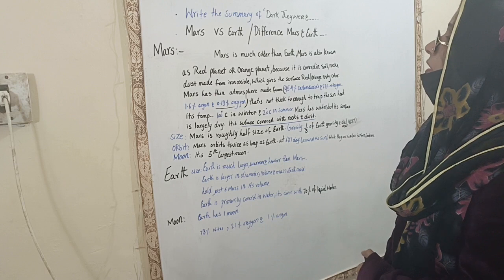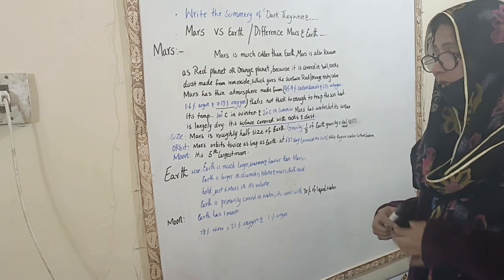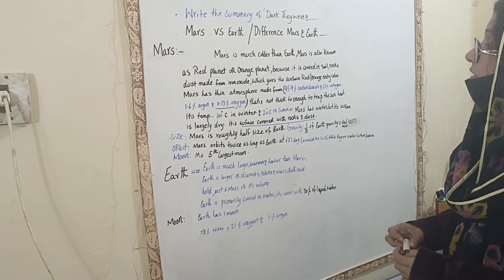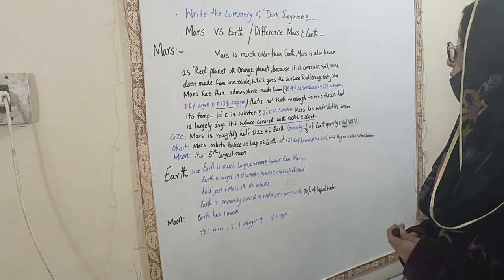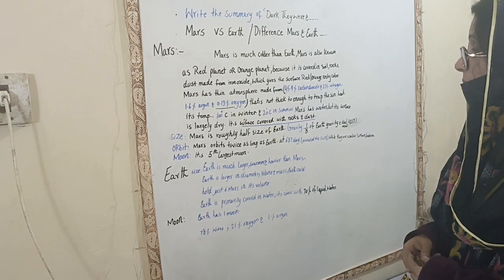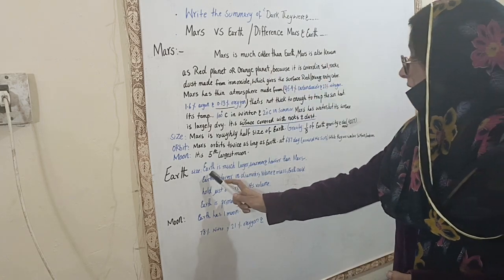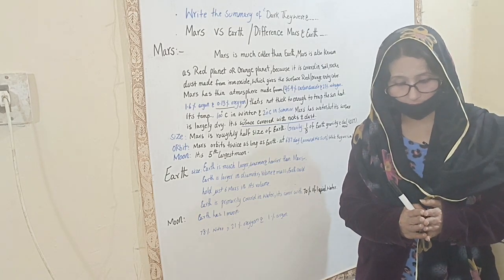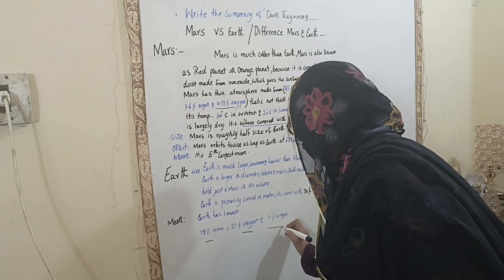1 Year, Unit 3 Dark they were and the golden eyed Summary [R.Rising Stars ⭐]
1year unit summary Saira Ahsan SA, R. Rising Stars ⭐